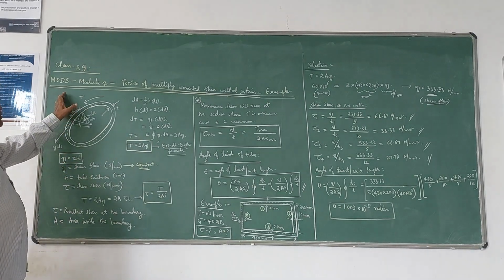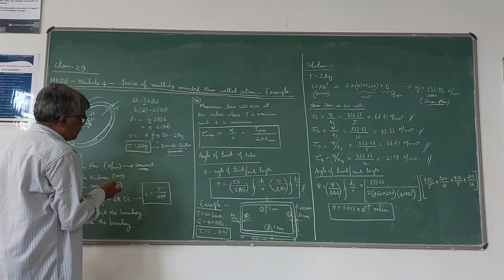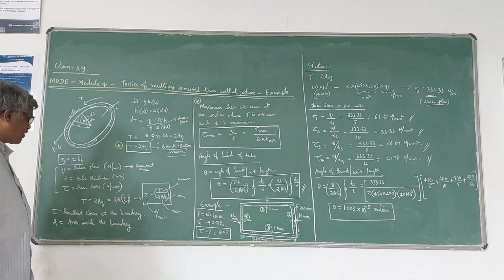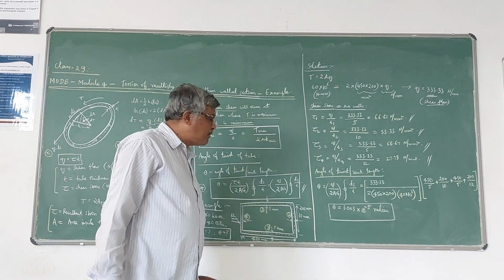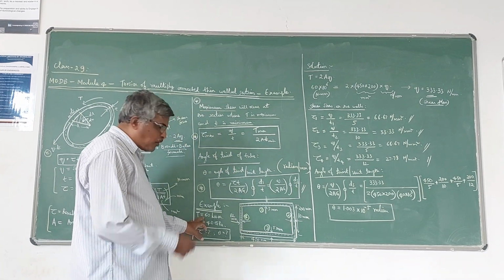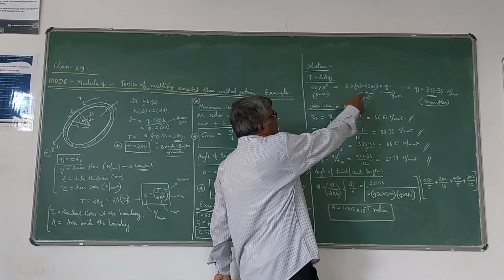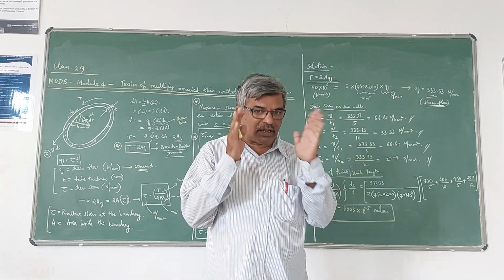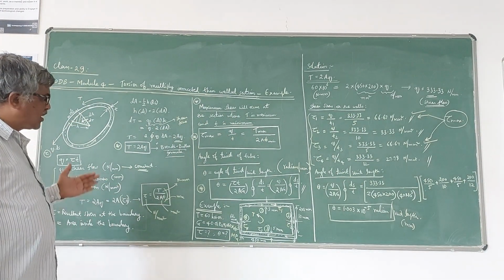MODB Class 29 Torsion of thin wall section- Problem solved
Explanation of torsion of  thin wall section - Expressions, Solved example.